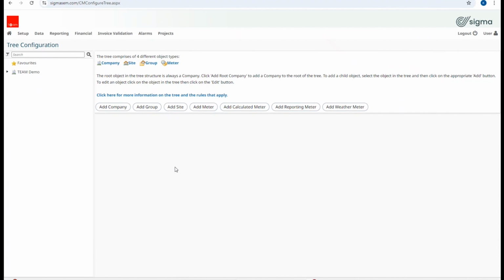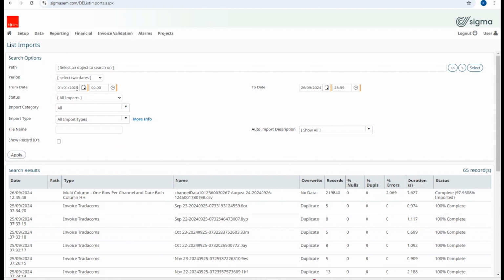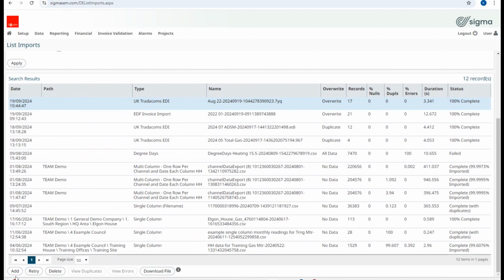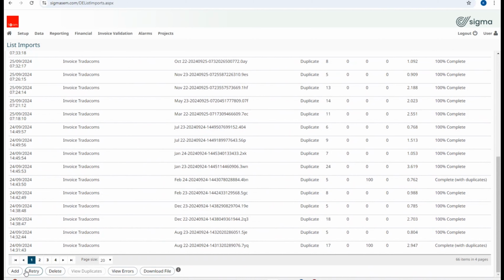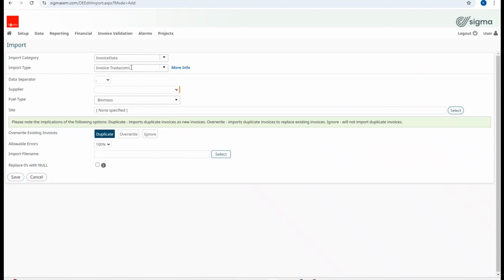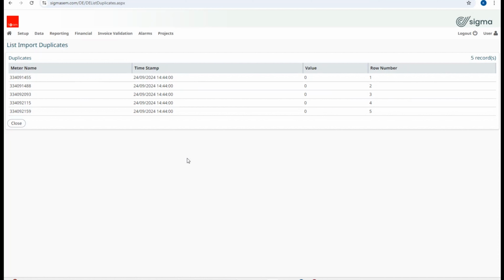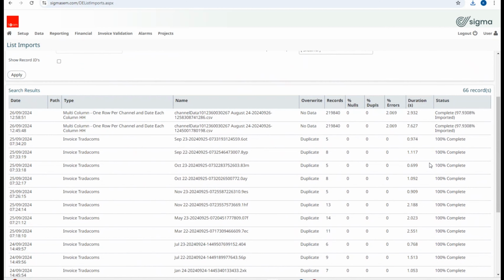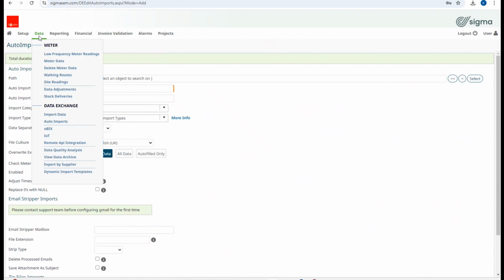Sigma Training : Importing Data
This video provides an in-depth guide to importing data in the Sigma software, a leading energy management software solution. Key topics covered include the importing data page, importing a file, user options, and scheduling imports.